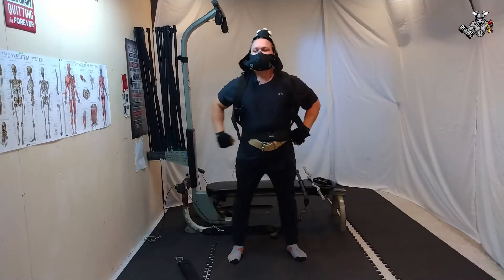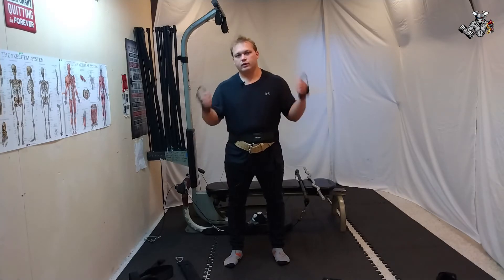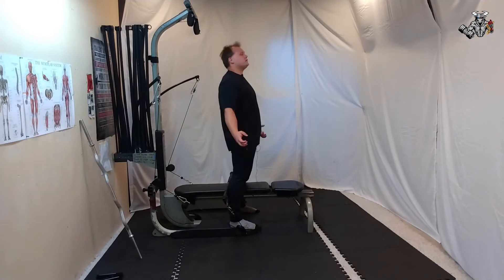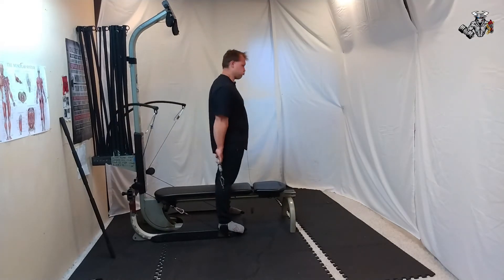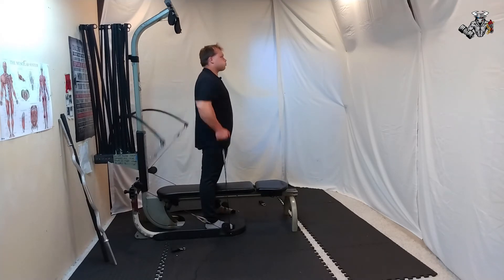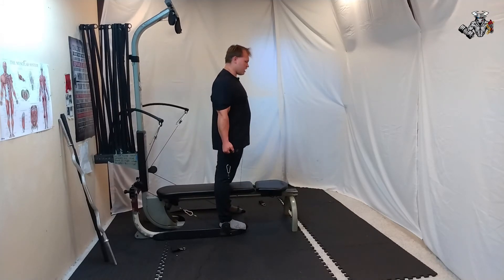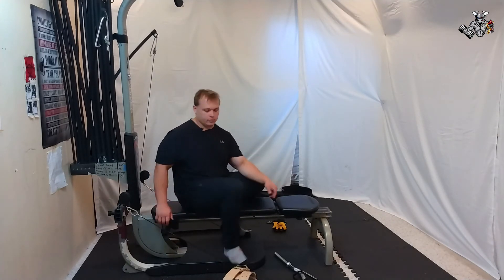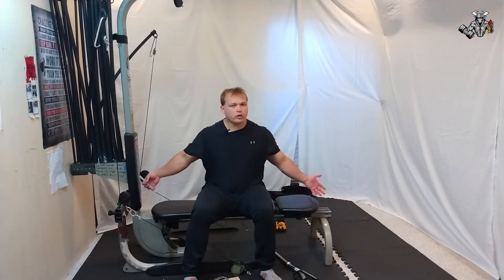Working Out Traps on the Bowflex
Hello my bulls, today I'll be demonstrating my workouts that I do for my Traps.

Grab life by the horns and as Always Unleash Your Inner Bull!!!